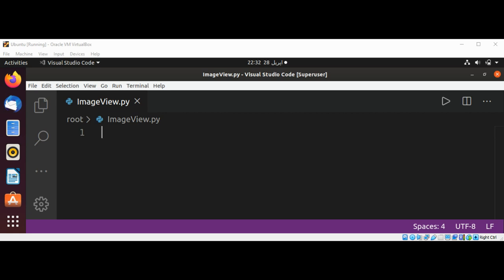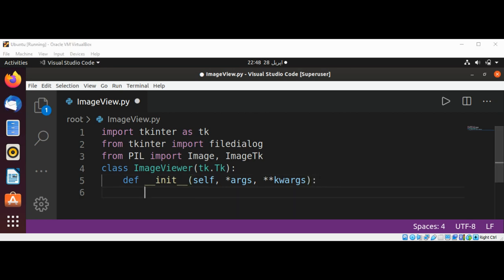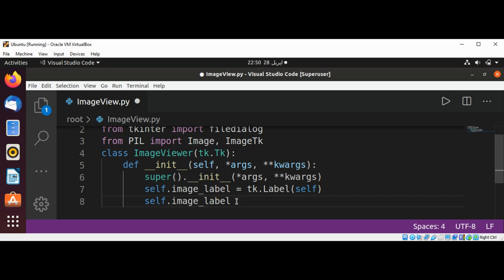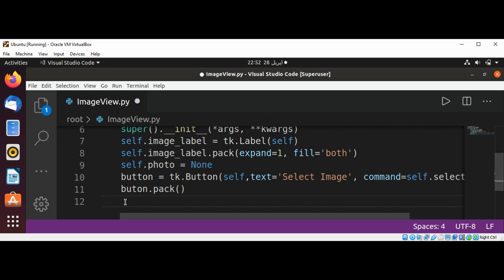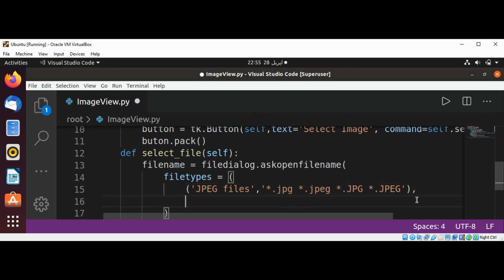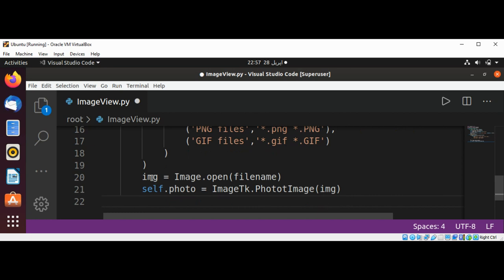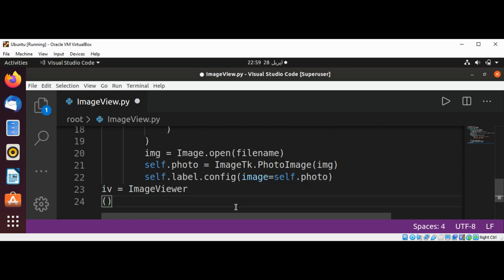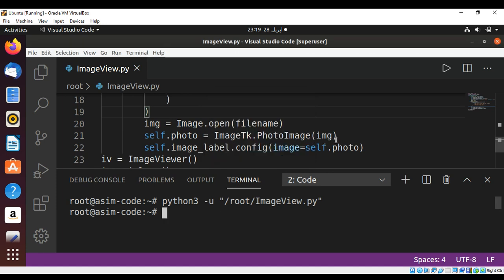Tkinter Image View App in Python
In this video we will learn how to create Tkinter Image Viewer App in Python.